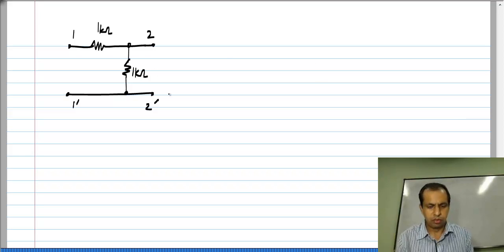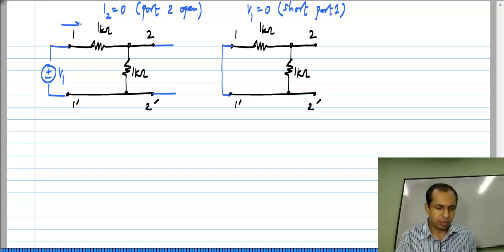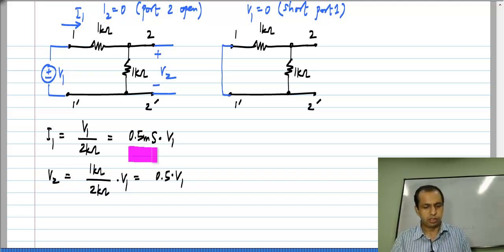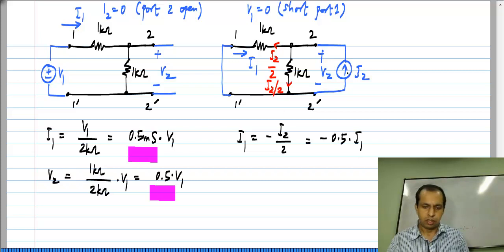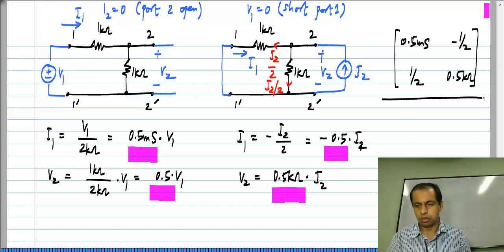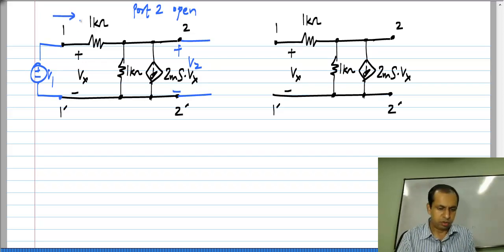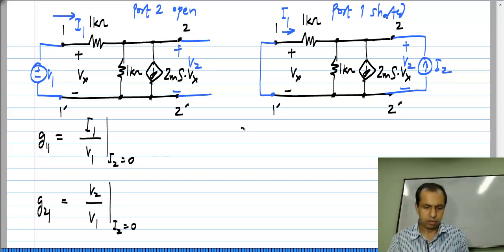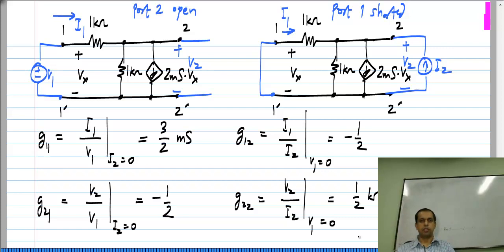g parameters: Examples